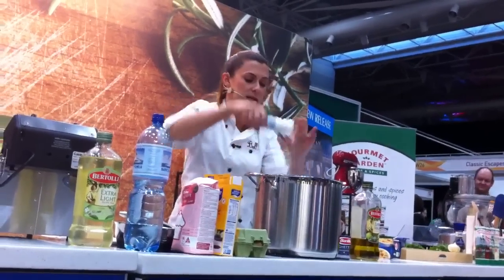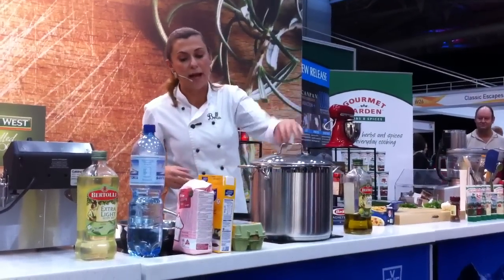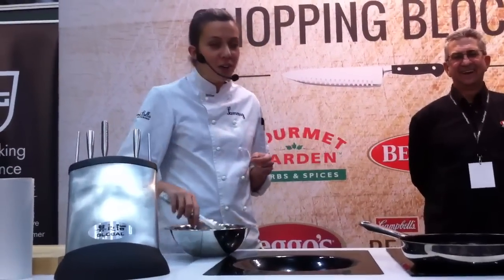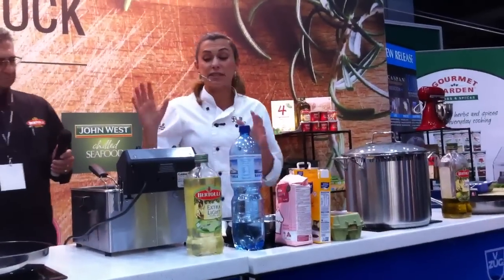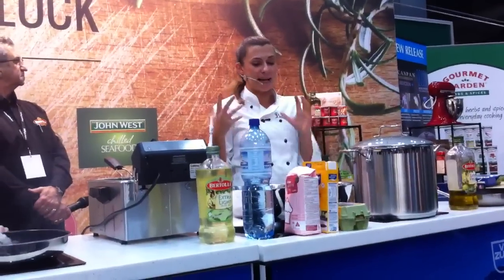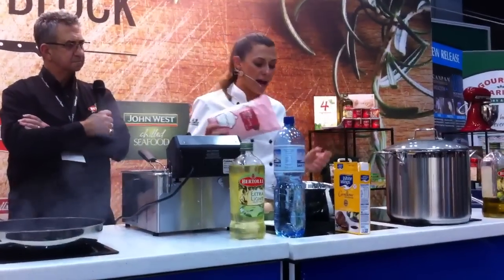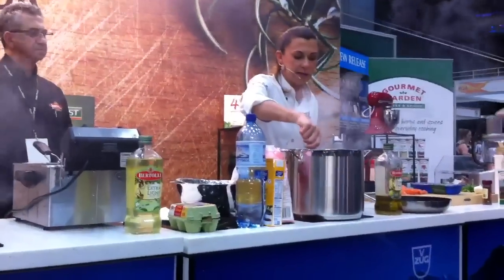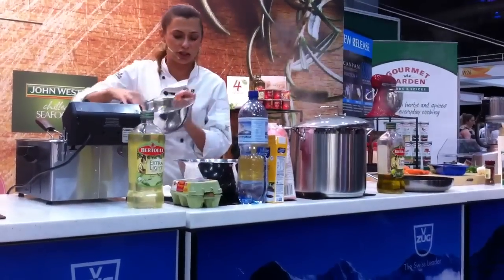Sammy and Bella from MKR 2011 season 2 winners at Good Food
So proud of my daughters